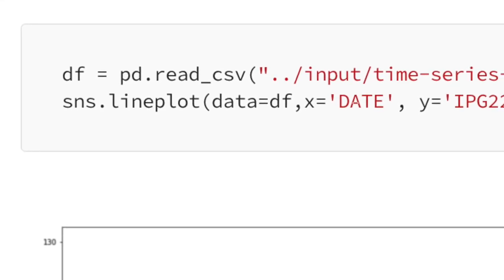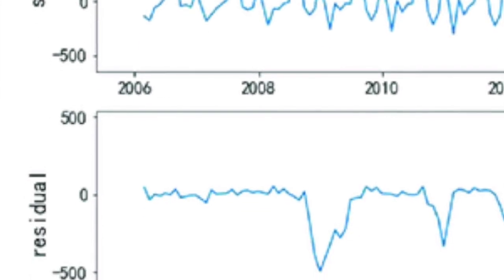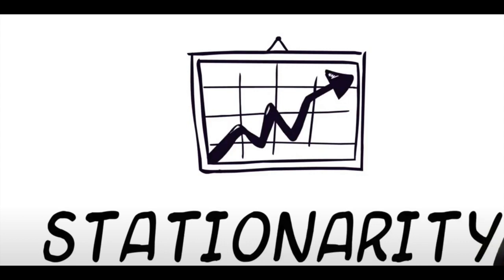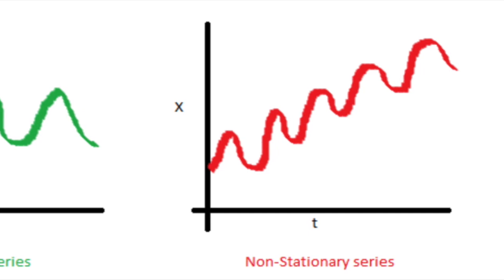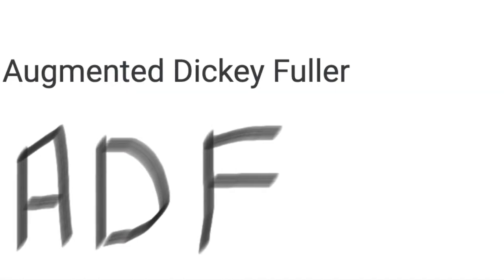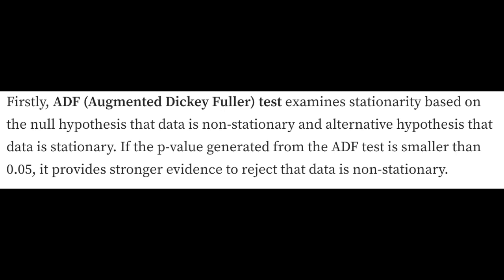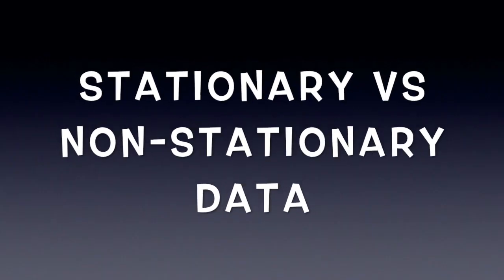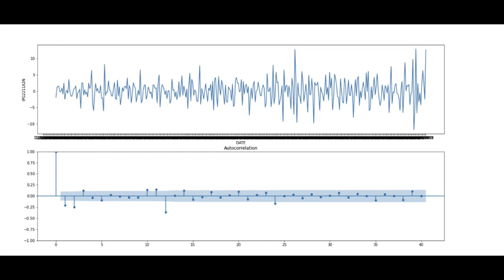Time Series Introduction | Methods for detecting Stationary data | Differencing technique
This video details the rudiments of time series for data science, econometrics, and finance. This goes through what time series data is and discusses the underlying assumption of stationarity.

0:00 - Intro - Time Series data
0:27 - Use cases of Time series analysis
1:15 - Visualizing time series data
1:42 - Components of time series
2:14 - Stationarity
3:10 - Techniques for Detecting stationarity
3:26 - ADF (Dickey-Fuller) Test
3:59 - ACF (Auto Correlation Function)
4:51 - Differencing technique